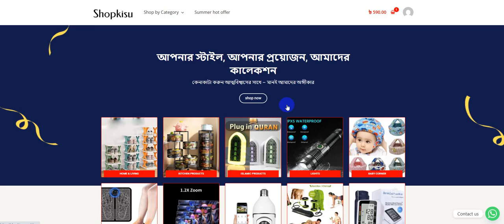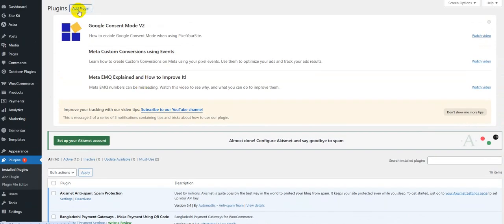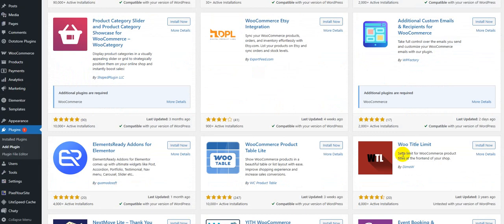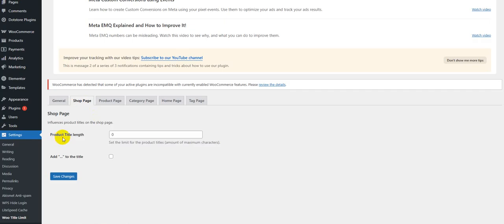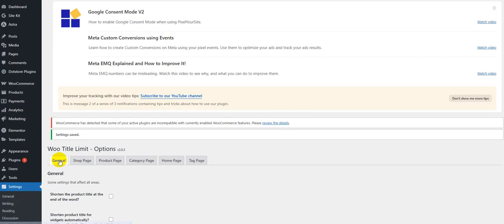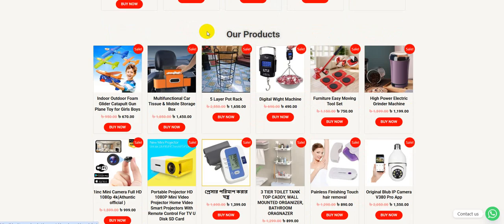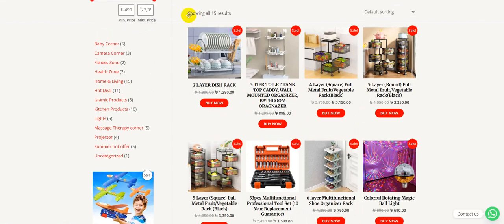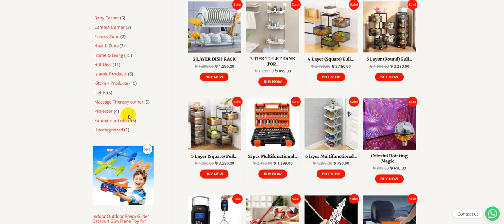How to Shorten WooCommerce Product Titles for Perfect Add-to-Cart Alignment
Struggling with messy product titles in your WooCommerce store? Learn how to easily shorten product titles on your home and shop pages to align perfectly with the Add to Cart button. In this step-by-step tutorial, How to Shorten WooCommerce Product Titles for Perfect Add-to-Cart Alignment. Clean up your store’s design and make it look professional in just a few minutes!

WooCommerce
WooCommerce tips
WooCommerce product title
Shorten product title WooCommerce
WooCommerce tutorial
WordPress development
Align Add to Cart button
Clean WooCommerce design
WooCommerce shop page customization
eCommerce store tips